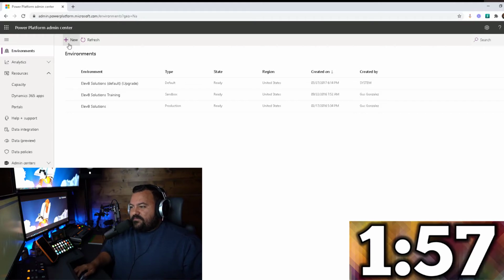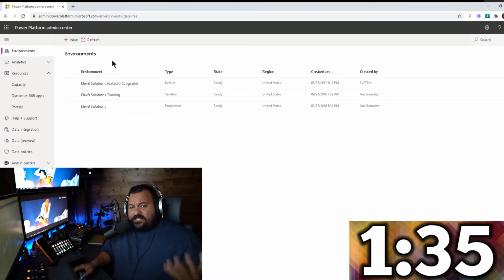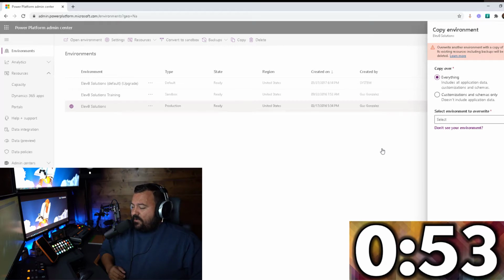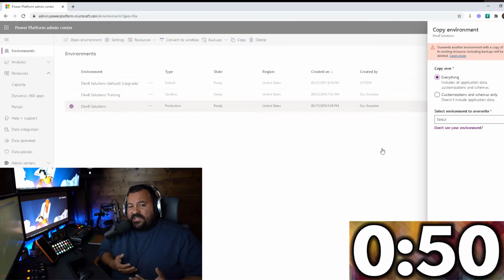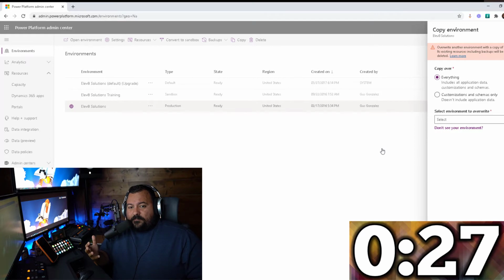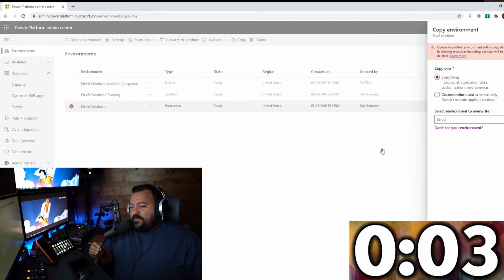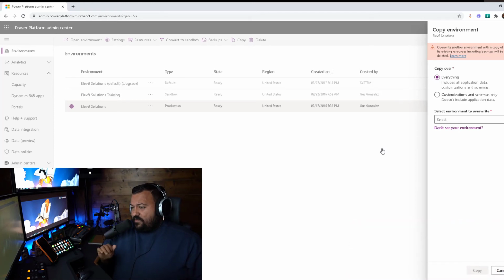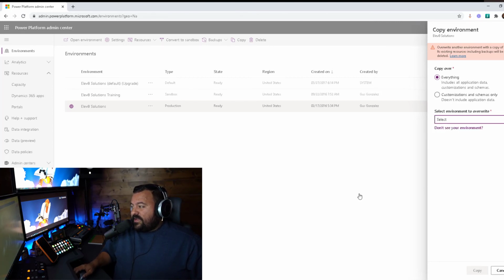Dynamics 365 2MT Episode 152: CREATING EXACT REPLICAS OF POWER PLATFORM ENVIRONMENTS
Let's talk about how and when you should create replicas or your Power Platform environments.